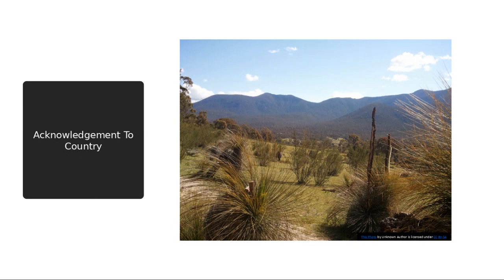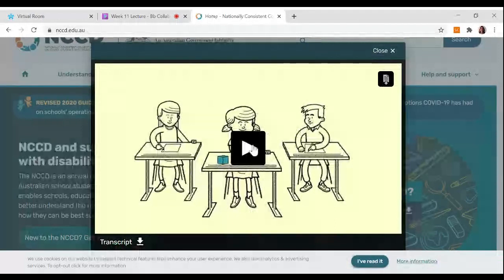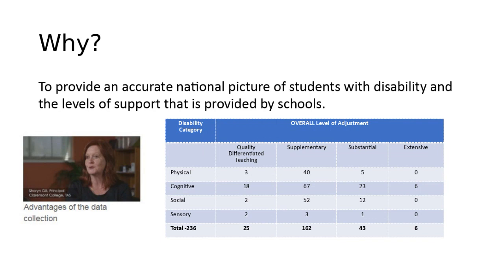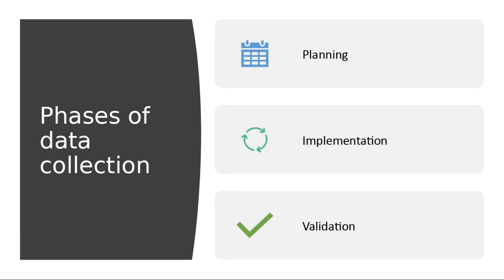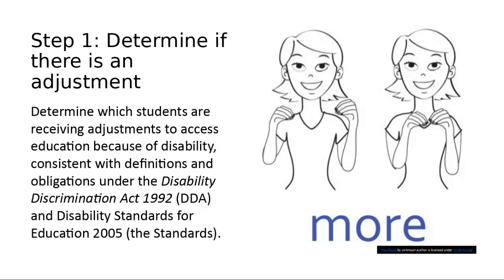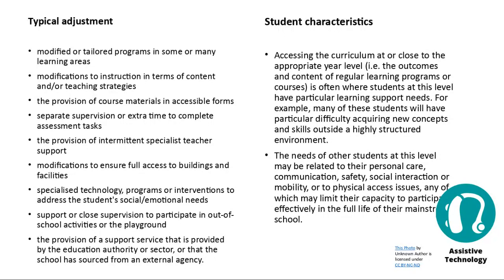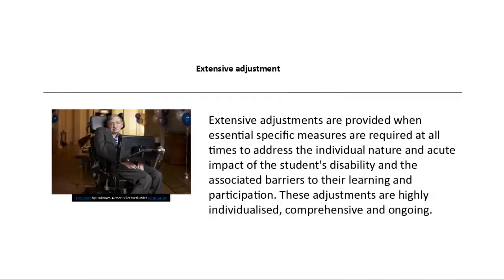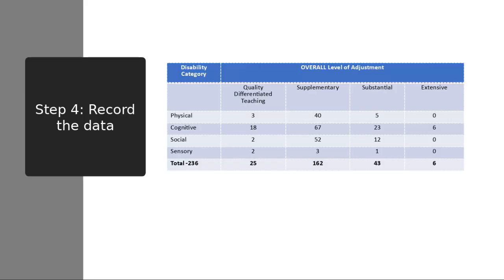11355 Week 11 2021 - NCCD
Introduction to the Nationally Consistent Collection of Data on Students with Disability